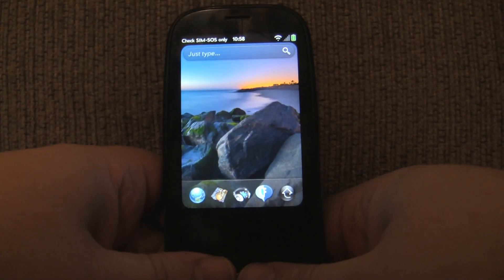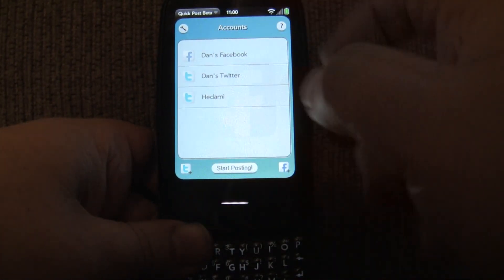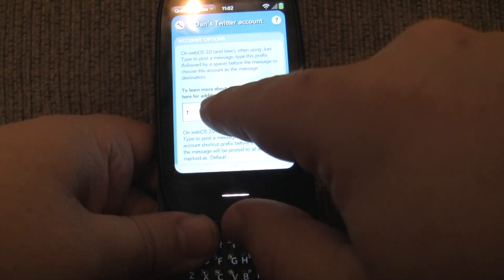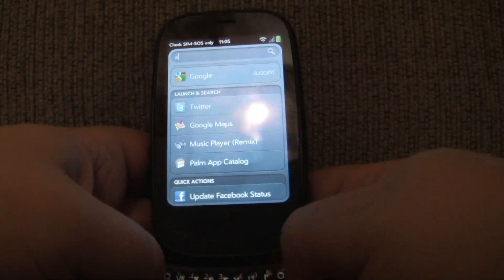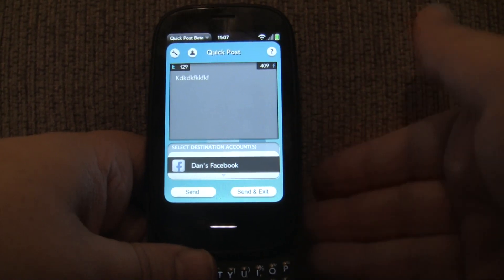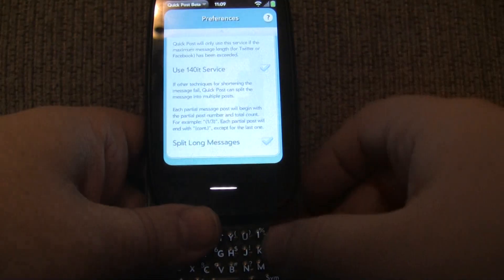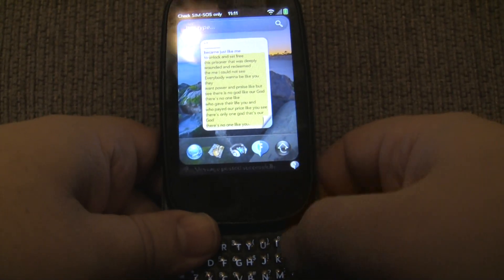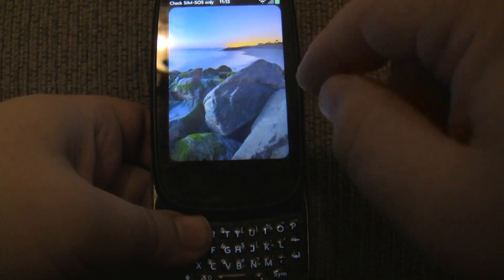Preview of Quick Post for webOS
Quick Post is an upcoming app for webOS that allows you to post messages quickly to multiple Twitter and Facebook accounts.

On webOS 2.0 or later devices, use Just Type to quickly type a message and post it to any single account or even multiple accounts using quick shortcuts.

The app will use several compression techniques (configurable on the Preferences screen) to ensure that the Twitter and Facebook character limits will be overcome.  If all else fails, the message will be automatically separated out into multiple messages.

You can also set up default accounts that will be selected automatically when using the app or typing a message in Just Type.

The app is designed to be compatible with webOS 1.x; however the Just Type features will only be included on webOS 2.0.